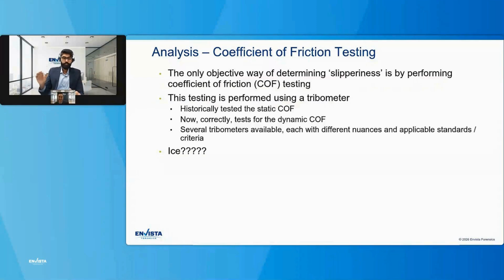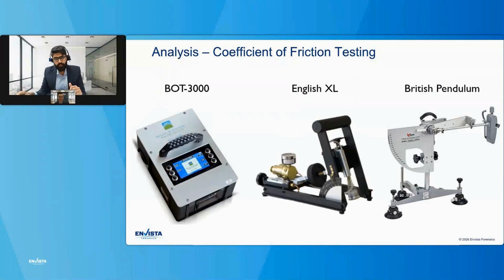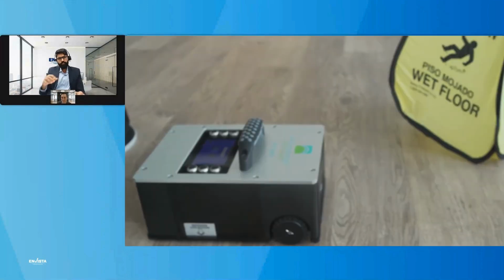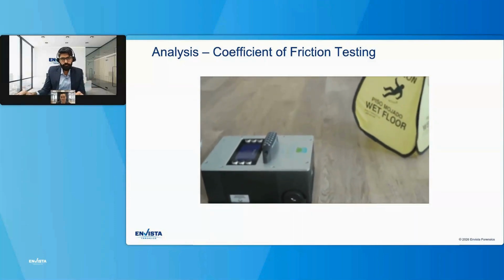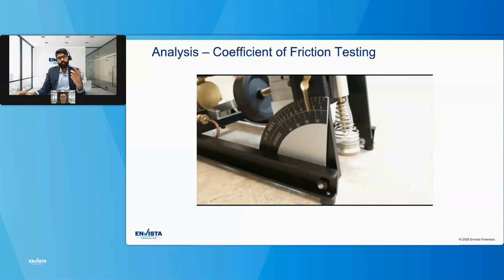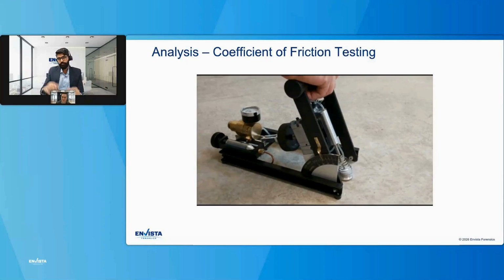Slip Investigations: How Experts Measure Surface Slipperiness | Envista Forensics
In this video, Mechanical Principal Consultant Arsh Singh showcases how experts assess surface slipperiness during slip investigations.